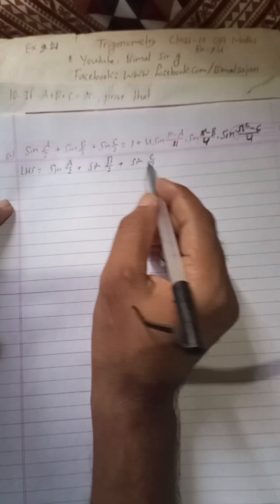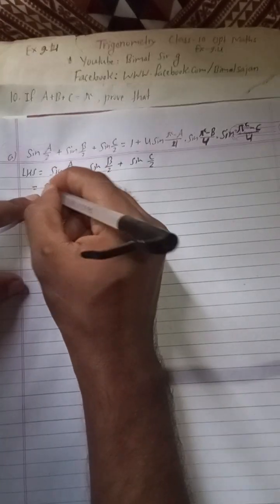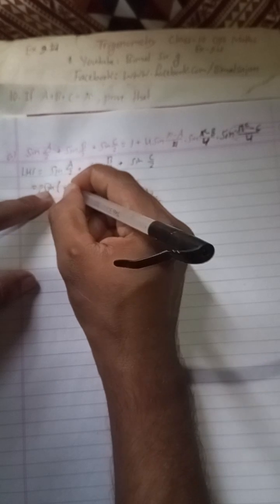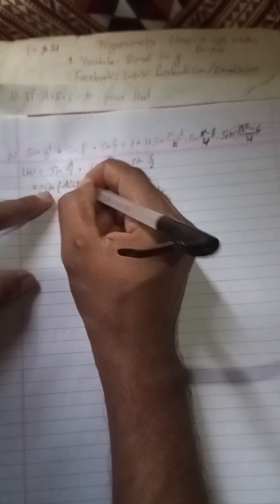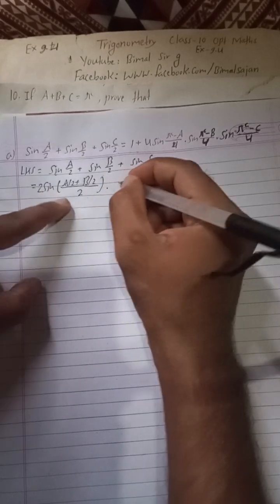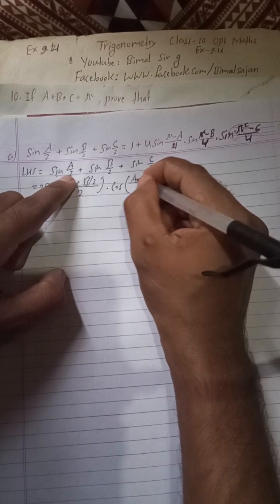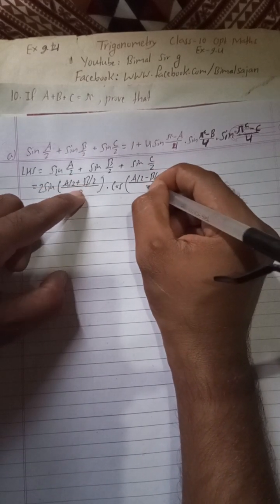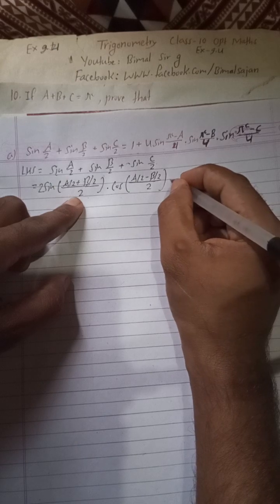10a) If A + B + C = πᶜ, prove sinA/2 + sinB/2 + sin C/2 =1+ 4 sin (πᶜ-A)/4.sin (πᶜ-B)/4.sin (πᶜ-C)/4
10a) If A + B + C = πᶜ, prove that sin A/2 + sin B/2 + sin C/2 =1+ 4 sin (πᶜ-A)/4 .sin (πᶜ-B)/4 .sin (πᶜ-C)/4

a) sin A/2 + sin B/2 + sin C/2 =1+4 sin pi^ c * A 4 .sin pi^ c * B 4 .sin pi^ c * C 4